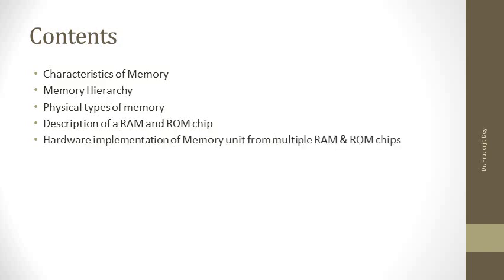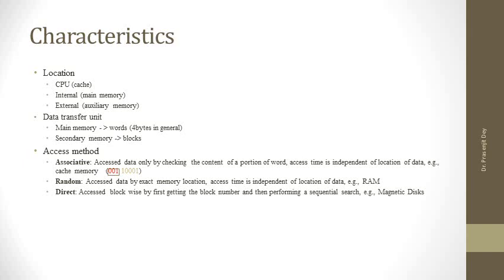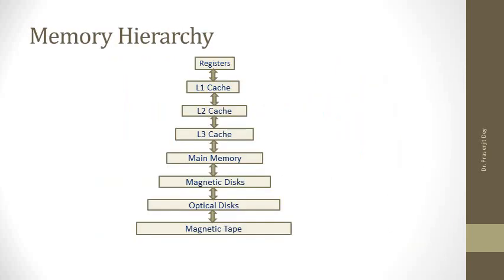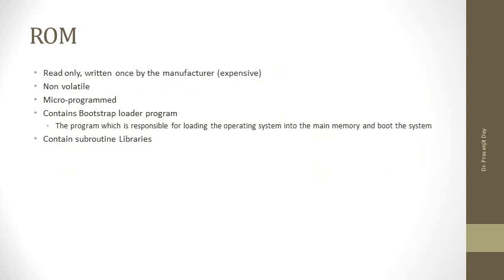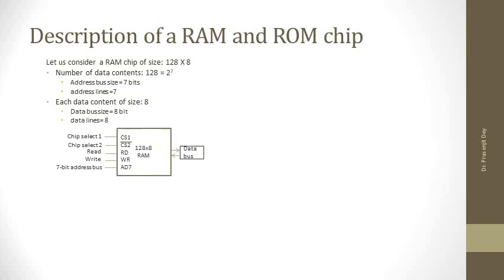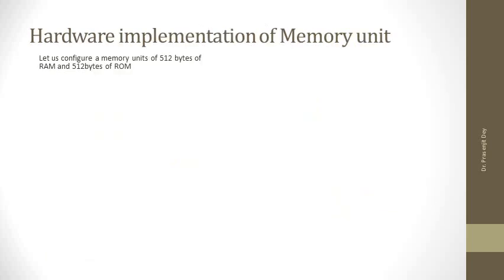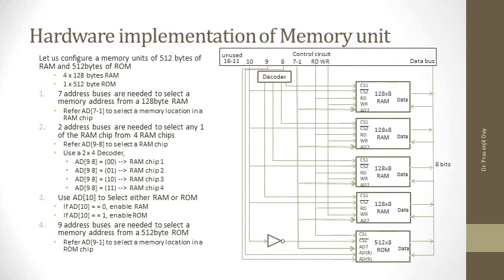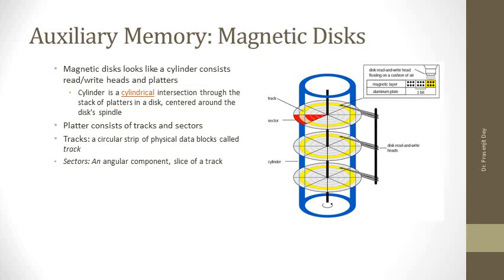Different types of memory and hardware designs of RAM and ROM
Discussed the memory hierarchy, the characteristics of memory like location, unit of data transfer, access method, and performance. Then demonstrate the design of both RAM and ROM chip. Shows how to configure the memory unit composed of both RAM and ROM using multiple RAM and ROM chips i n hardware. Finally, demonstrate the design of the magnetic disks